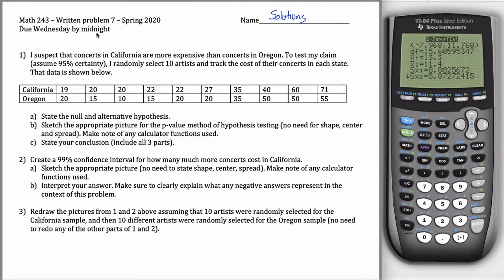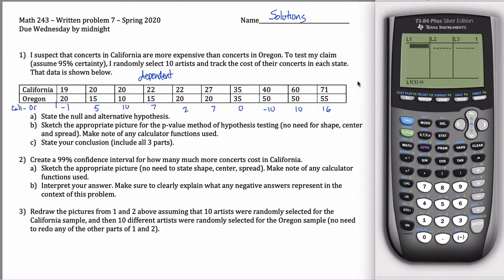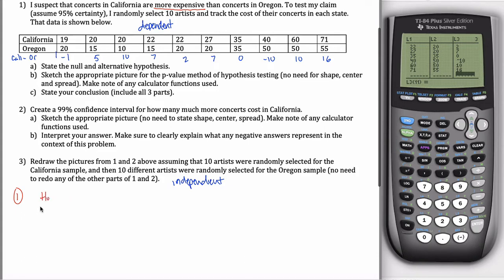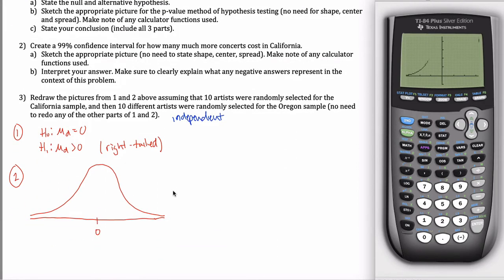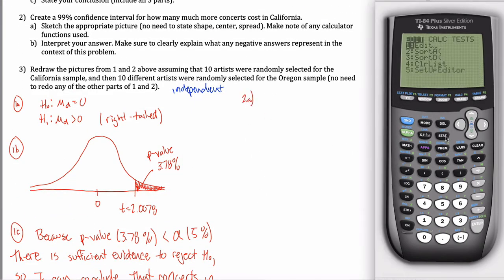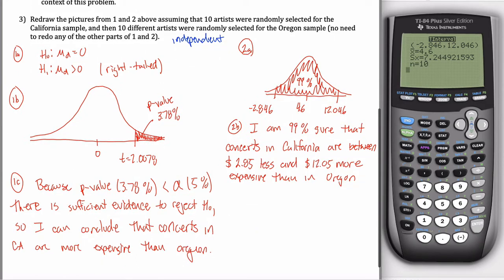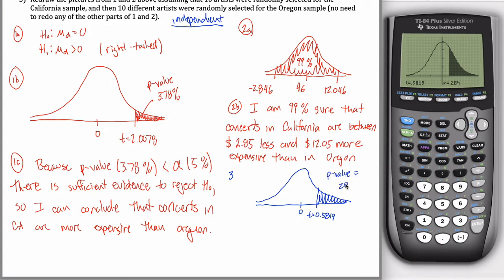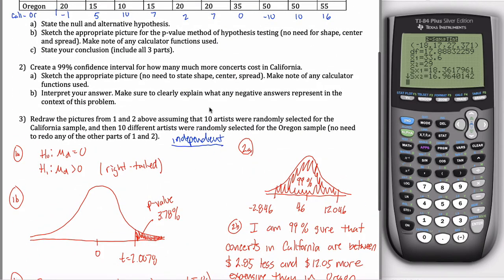2 Sample Confidence Interval and Hypothesis Testing Example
Written Problem 7   243   S20